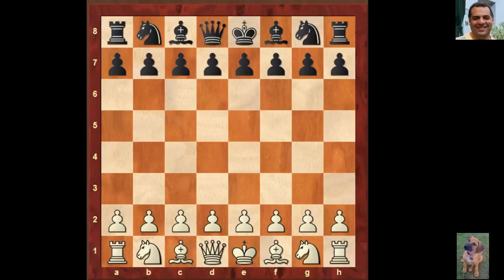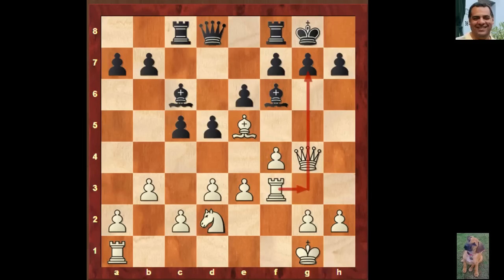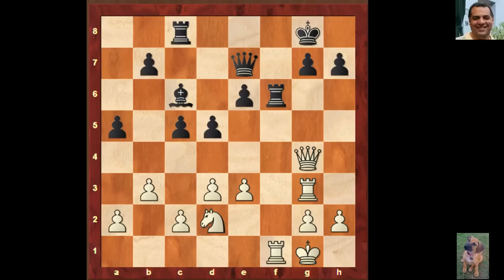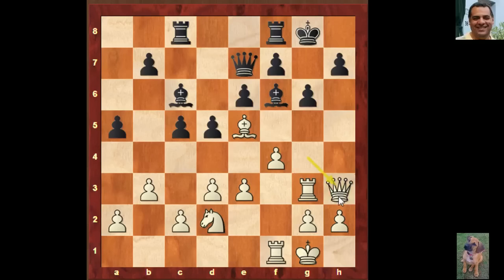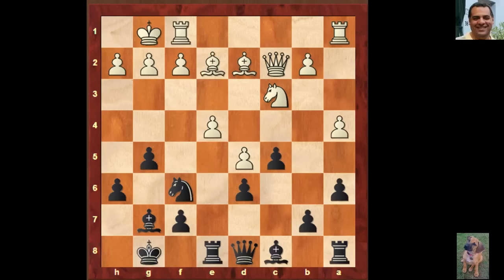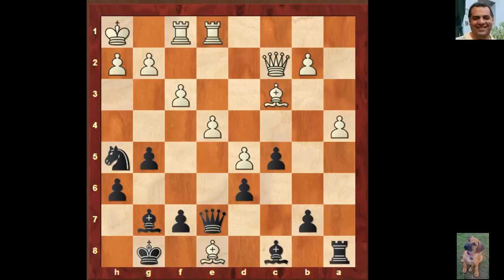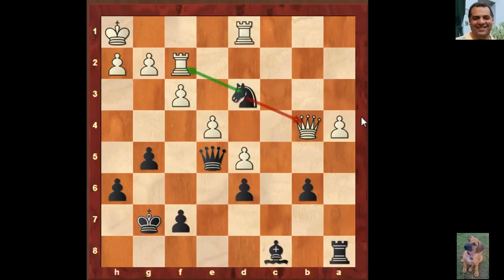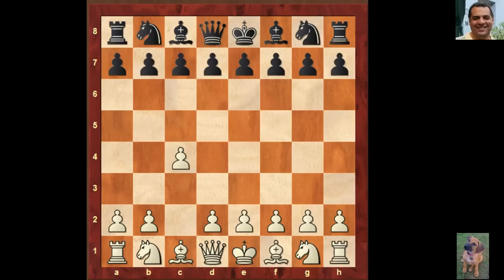Part 7: Bobby Fischer at the Palma de Mallorca Interzonal (1970) - road to World Champion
What is an Interzonal ?

nterzonal chess tournaments were tournaments organized by the World Chess Federation FIDE from the 1950s to the 1990s. They were a stage in the triennial World Chess Championship cycle and were held after the Zonal tournaments, and before the Candidates Tournament. Since 2005, the Chess World Cup has filled a similar role.

Zonal tournaments
In the first year of the cycle, every FIDE member nation would hold a national championship, with the top players qualifying for the Zonal tournament. The world was divided into distinct zones, with the USSR, United States and Canada each being designated a zone, thus qualifiers from these three zones went directly to the Interzonal. Smaller countries would be grouped into a zone with many countries. For example, all of South America and Central America combined originally formed one zone.

Interzonal tournaments
The top players in each Zonal tournament would meet in the Interzonal tournament, which would typically have between 20 and 24 players. The top finishers (e.g., the top six in 1958) would qualify for the Candidates Tournament, which would take place the following year. They would be joined in the Candidates by the loser of the previous candidates' final and the loser of the previous world championship match. The winner of the Candidates tournament would play a 24-game match with the World Champion the following year, and need to win outright to gain the title.

Thus, Interzonal tournaments were held approximately every three years from 1948 until 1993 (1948, 1952, 1955, 1958, 1962, 1964, 1967, 1970, 1973, 1976, 1979, 1982, 1985, 1987, 1990, and 1993). However, by 1972 the system was becoming unwieldy. The number of top-level players had grown, with the increasing popularization of chess, and the cost of staging these events had become too great. It had become impractical to put all of the top players into a round robin tournament, so in 1973 the system was changed to two Interzonals (with the first three in each qualifying for the Candidates). In 1982 it changed again to three Interzonal tournaments, where...